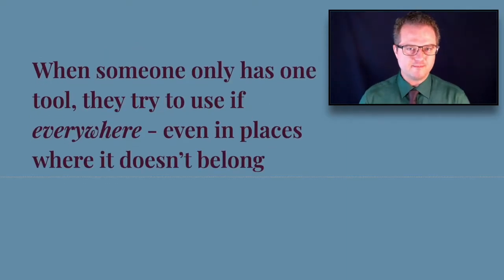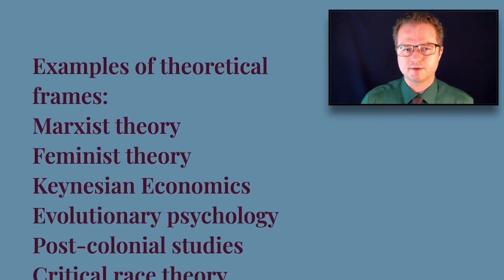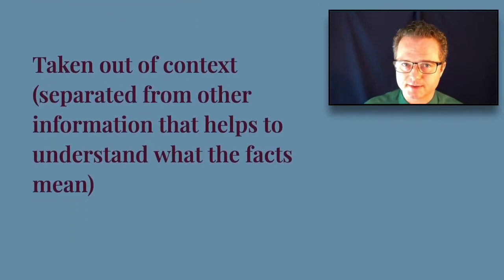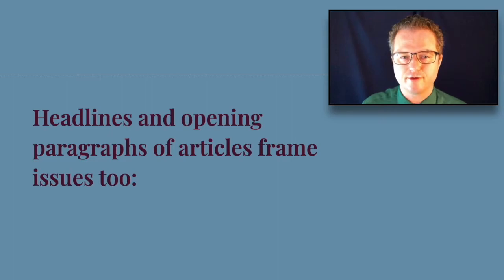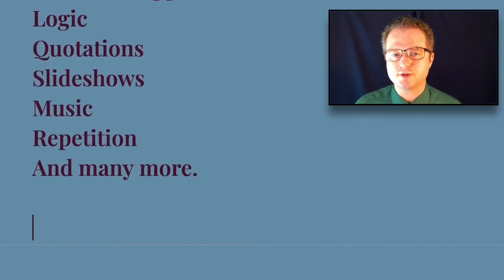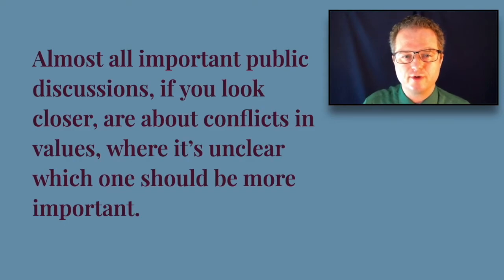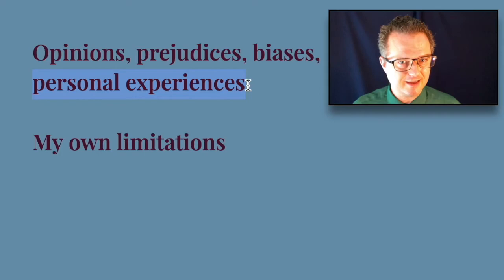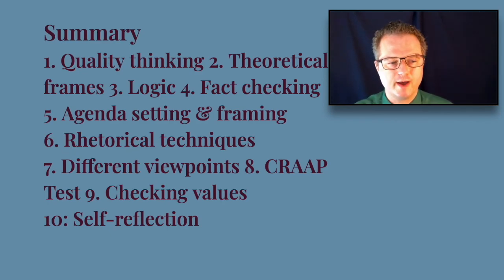Tools of Critical Thinking - What is Critical Thinking?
We hear the buzzword "Critical Thinking" a lot these days, and that's good: a healthy democracy needs critical thinkers, as many as possible! But while it's easy to say "Critical Thinking" there's confusion about what exactly that means. Part of that is because critical thinking is not just one thing, one technique, or one approach. Critical thinking is a varied set of different tools we can use to look more carefully at an idea.

A construction worker with lots of tools in their tool belt is ready to fix or build a huge variety of things, and knows which tool is best for each job. A thinker who has lots of critical thinking tools is ready to look at a huge variety of ideas or problems, and find the best way to approach each one.

This video discusses a bunch of different tools that a good critical thinker should have in their tool belt.
1. What does quality thinking look like? (The Intellectual Standards from Richard Paul and Linda Elder
2. Theoretical frames - many different smart people have been trying to describe the world for a long time. Their different attempts can be called theoretical frames. Some theoretical frames are powerful, and you can find echoes of their ideas all over the place. It's useful to be able to recognize them.
3. Logic - logic is a very old area of study, but still a powerful tool to figure out if someone's thinking is strong and reliable.
4. Fact checking and Verification - learning how to check if someone is reporting facts accurately and honestly, and how to spot distortions or half-truths, is vital in the "fake news" world. It's impossible for an idea built on incorrect facts to come to a correct conclusion.
5. Agenda setting and Framing - these are two subtle ways the media influences the way we think about issues, telling us which issues are important, and what we should think about them. Learning about these tricks, and learning to spot them, help us to resist being manipulated this way.
6. Rhetoric - rhetoric is the art of speaking to an audience effectively. There are a lot of techniques that help someone communicate with an audience, but some of them can be manipulative. Being able to spot these techniques helps us resist being manipulated by skillful communicators.
7. Looking at different viewpoints - every issue affects different groups of people: some gain and some lose. Different groups can see the same issue in different ways, so a responsible thinker tries to explore how various groups or individuals see an issue. If we don't do that, there's a risk that we will accept the view that the powerful have (because they use their influence to promote it), and never discover how an issue affects those who don't have the power or influence to determine how an issue is discussed in public.
8. The CRAAP Test - there is so much information available in the world today, but it's hard to separate the good, reliable sources from the garbage. The CRAAP test helps us to decide if we should (or shouldn't) trust an information source, be investigating some basic information about a source. (Also covered in this playlist)
9. Values - big ideas like justice, fairness, human rights, freedom, or privacy are important to us, and when there's a big public debate, it's often because two of these important values are in conflict. Values are also usually the main motivation behind a person's opinions, so learning how to  identify the values motivating a person's ideas helps us to know how to understand them, how to answer them, and perhaps how to persuade them to change their minds.
10. Self-Reflection - nobody comes to an idea as a blank slate. When I approach a new idea, I'm bringing mySELF -- all my biases, experiences, opinions and emotions -- to it. To be really fair-minded, we need to do a little thinking about who we are, and figure out our own biases, so that we can learn to set them aside when it's time to think objectively. Self-reflection will also help us to be aware of areas where we lack knowledge or experience, and it's important to be aware of those areas too, so we know when to stop talking and focus on listening and learning.

The other videos break this discussion of critical thinking into a series of shorter videos that are easier to digest, but if you want them all in one spot, here they are.